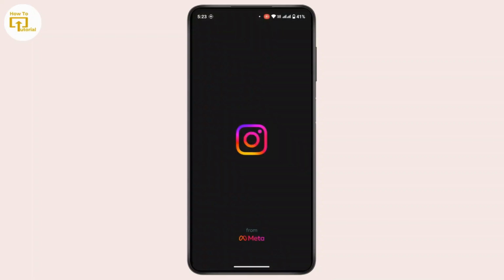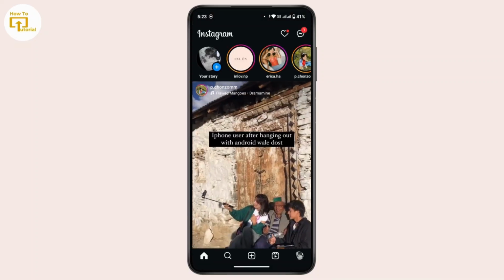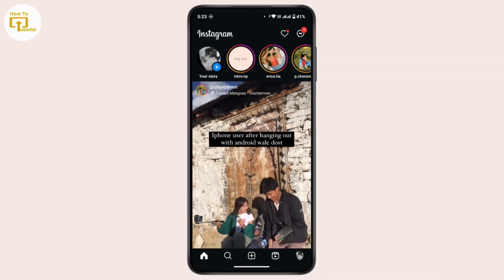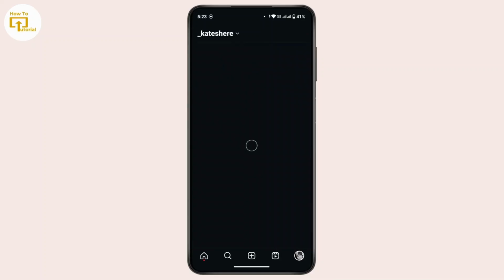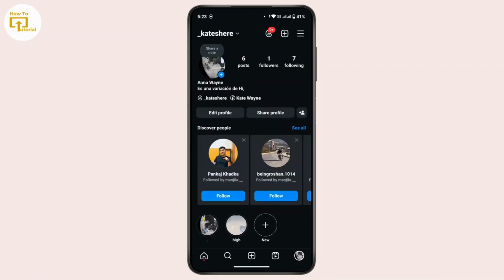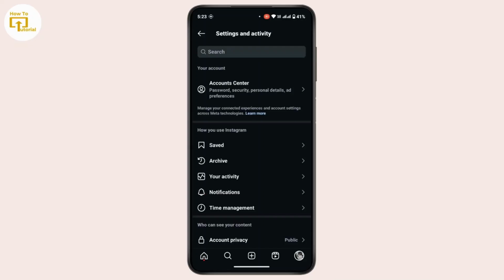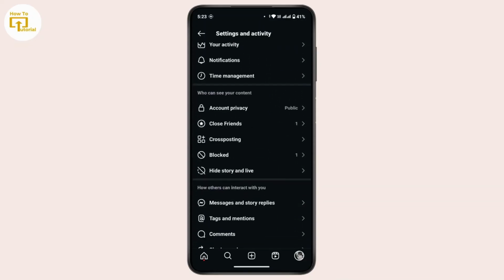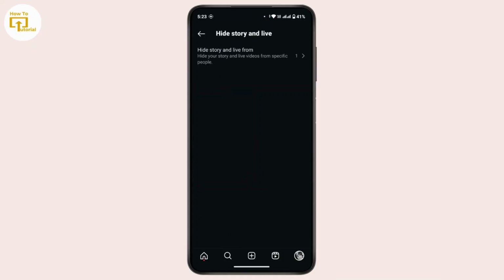How to Hide Story From Someone on Instagram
Learn how to hide a story from someone on Instagram in this step-by-step tutorial. Whether you're trying to keep certain people from viewing your story or want more control over your privacy settings, this guide will walk you through the process. From logging in to Instagram, navigating your profile, and selecting who can see your stories, we've got it all covered in just over a minute. Follow the instructions to keep your Instagram stories private from specific users!

Chapters:
00:00 - Introduction
 Introduction to hiding a story on Instagram and the steps involved.

00:05 - Launch Instagram
Open Instagram and log into your account.

00:10 - Access Profile
 Tap on your profile icon at the bottom right.

00:14 - Open Settings
 Tap the three-line icon at the top right of your profile.

00:20 - Navigate to Hide Story
Scroll down to "Who Can See Your Content" and tap on "Hide Story and Live."

00:30 - Select People to Hide Story From
 Use the search bar or scroll to find the person you want to hide the story from and select them.

00:40 - Confirm Selection
Tap on the check mark next to the person's name, then tap "Done."

00:50 - Post Story
Post your story, and it will be hidden from the selected person.

00:55 - Conclusion